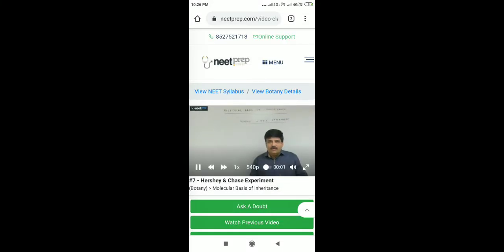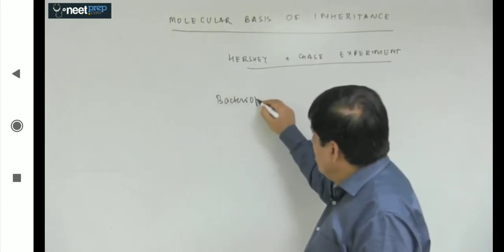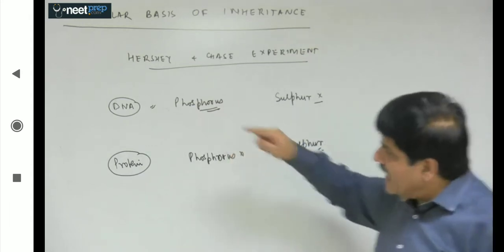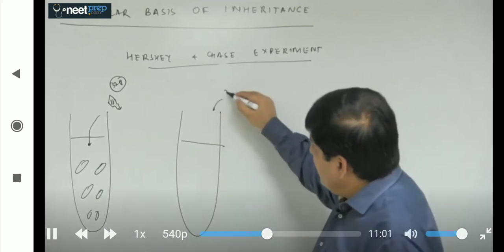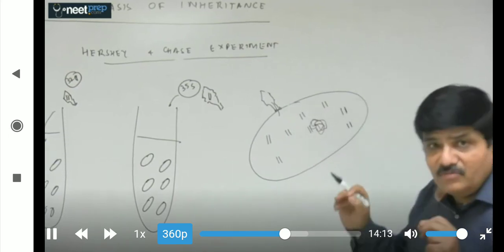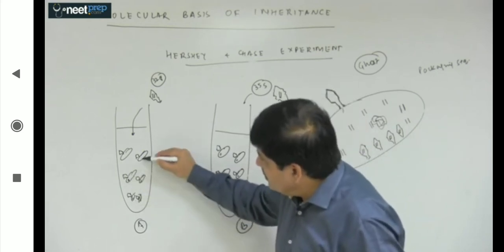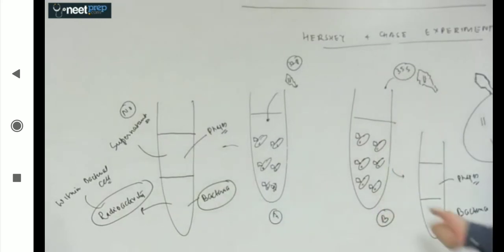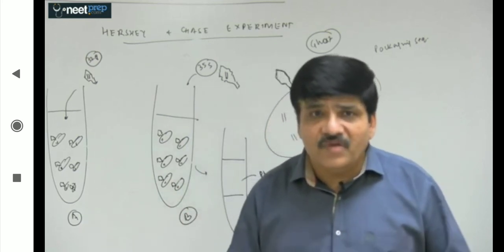Screenrecorder 2020 09 04 22 26 53 299